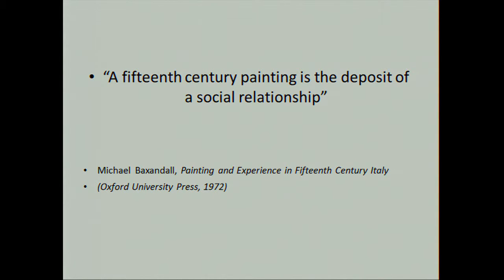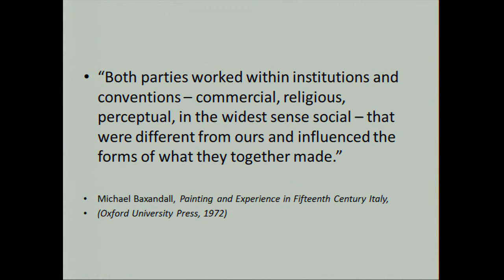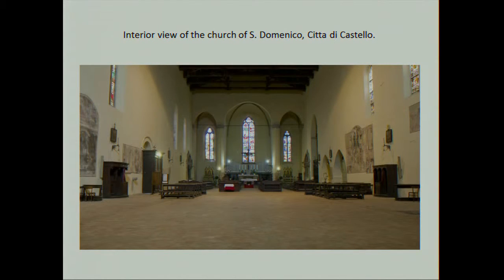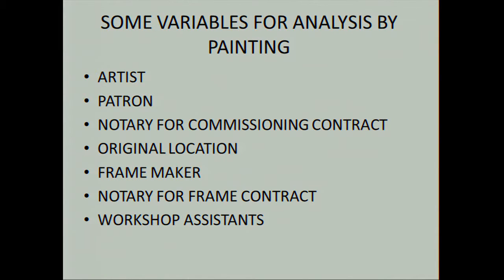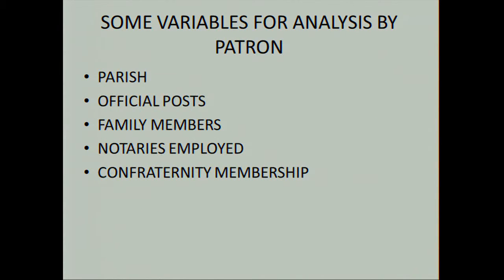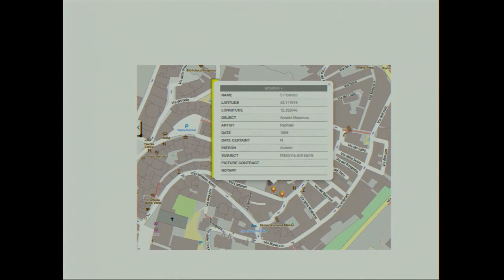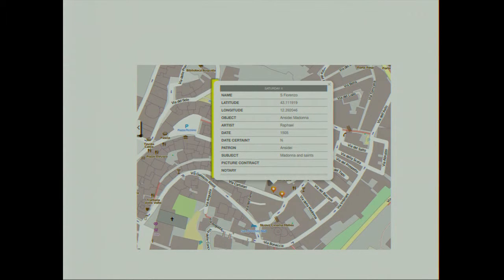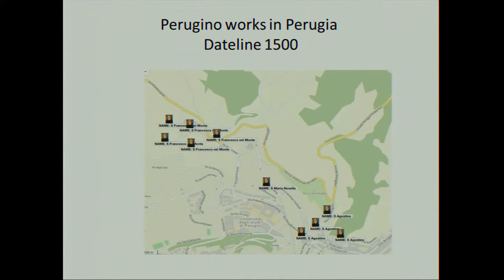Research in progress session - Lydia Goodson, University of Sussex